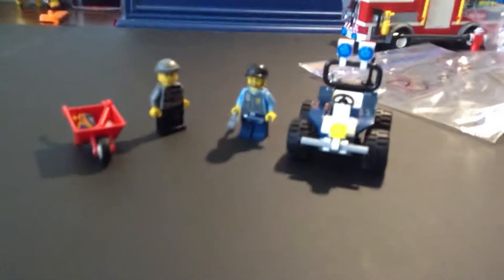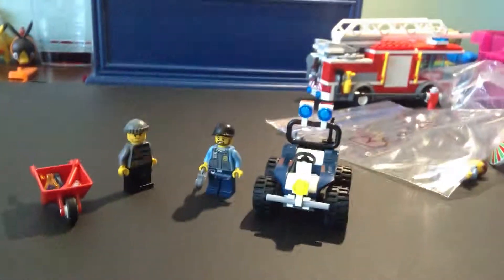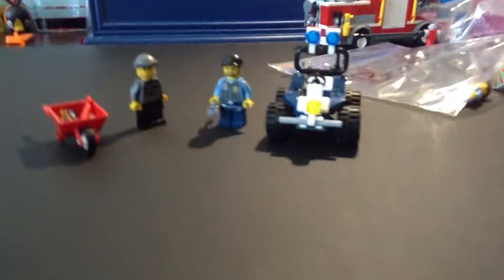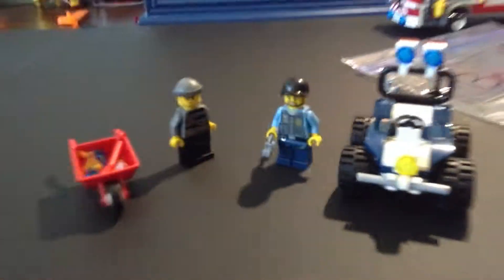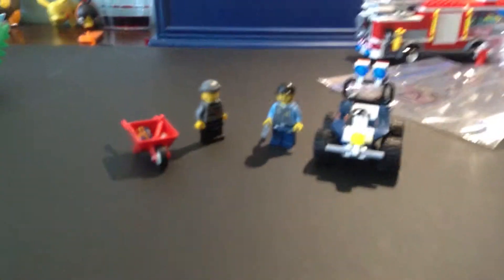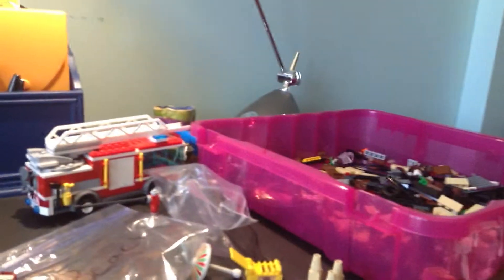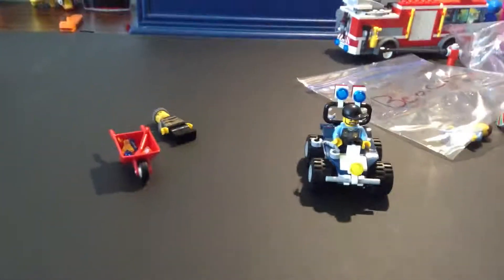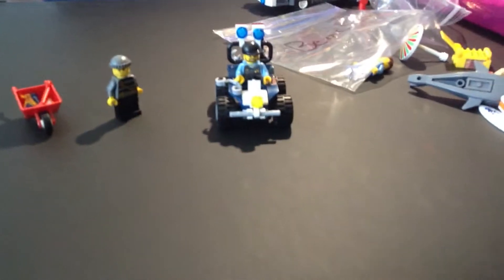LEGO City Police ATV Review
Very nice set, good bang for your buck.